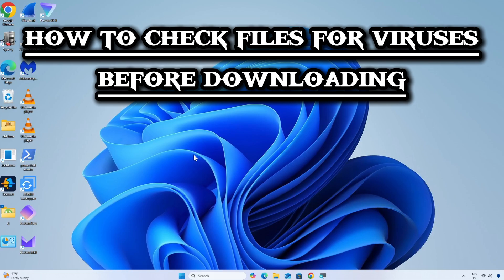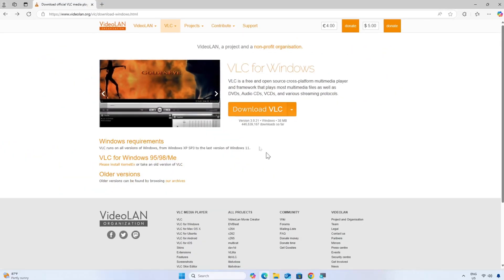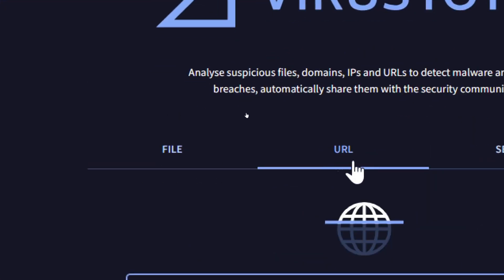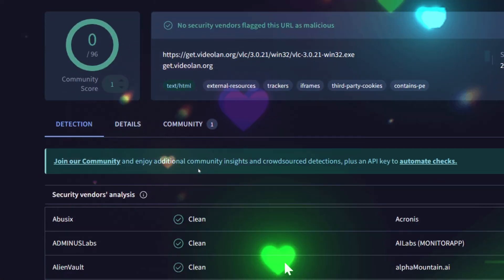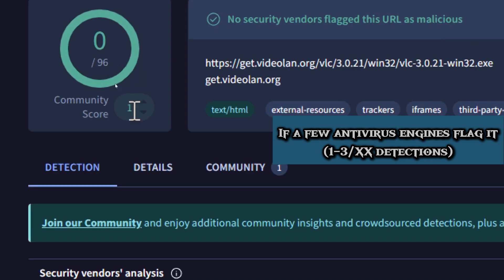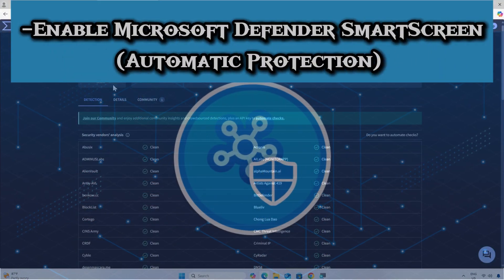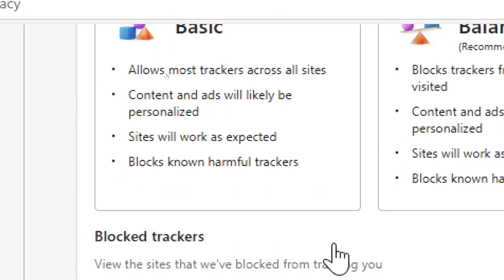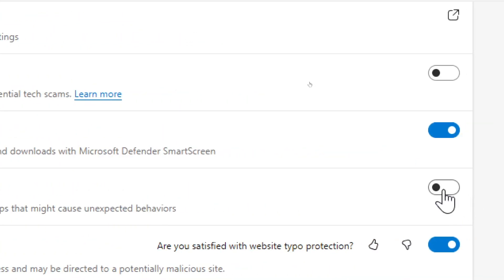How to Check Files for Viruses Before Downloading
🚨 DON’T CLICK DOWNLOAD! 😱 Scan Files for Viruses in Seconds & Avoid Malware, Ransomware, and Spyware 🚨
Learn how to check files for viruses before downloading using free tools like VirusTotal and Microsoft Defender SmartScreen. Protect your PC, phone, and data from hidden threats with this foolproof step-by-step guide!
🔍 Step-by-Step Virus Detection Guide
1. Scan Links with VirusTotal
1️⃣ Copy the File’s Download URL: Right-click the download link → Copy link address.
2️⃣ Paste into VirusTotal: Go to VirusTotal → URL tab → Paste link → Analyze.
3️⃣ Check Results:

0/XX detections = Safe ✅

1-3/XX detections = Likely false positive ⚠️

5+/XX detections = Malware 🚫

2. Enable Microsoft Defender SmartScreen (Edge/Windows)
1️⃣ Open Edge Settings → Privacy, search, and services.
2️⃣ Toggle ON "Microsoft Defender SmartScreen" and "Block potentially unwanted apps".

3. Manual Checks for Suspicious Files
File Extensions: Avoid .exe, .scr, .js from untrusted sources.

Website Reputation: Use URLVoid to scan shady domains.

💡 Pro Tips for Maximum Security
Use Sandboxie: Download suspicious files in a sandbox environment to isolate threats.

Browser Extensions: Install uBlock Origin or Malwarebytes Browser Guard for real-time link blocking.

Email Attachments: Always scan .zip, .pdf, and .docx files with Hybrid Analysis.

False Positives: Check file hashes on VirusTotal if flagged incorrectly.

❓ FAQ (Viewers Ask)
Q: Is VirusTotal safe to use?
A: Yes! It’s owned by Google and used by cybersecurity pros globally.

Q: Can SmartScreen block all malware?
A: No—pair it with Malwarebytes or HitmanPro for layered protection.

Q: What if the file is clean but still acts suspiciously?
A: Upload it to Any.Run for live behavioral analysis.

Q: Free alternatives to VirusTotal?
A: Try MetaDefender or Jotti’s Malware Scan.

⚠️ Critical Warnings
Never Disable Antivirus: Even for "trusted" downloads.

Avoid Cracked Software: 90% of pirated tools contain malware.

Update Regularly: Keep Windows, browsers, and antivirus updated to patch vulnerabilities.